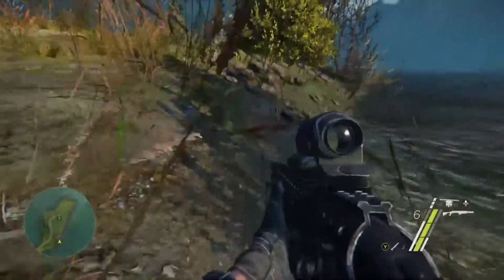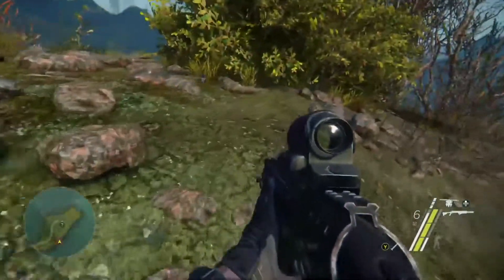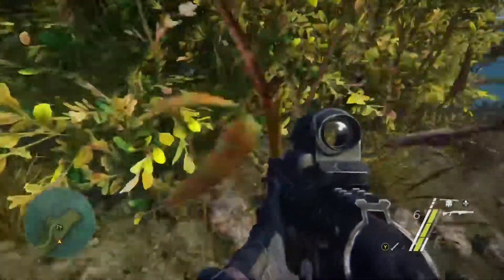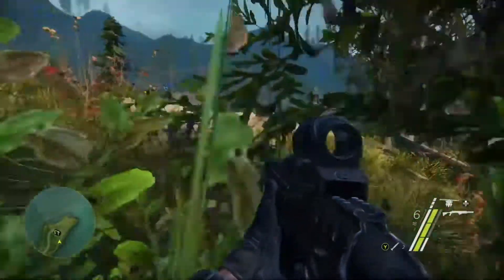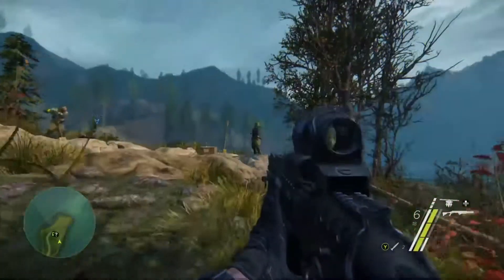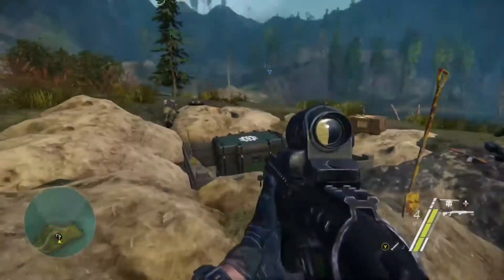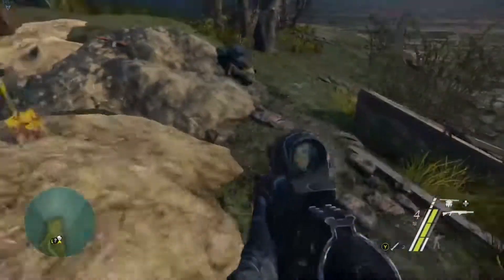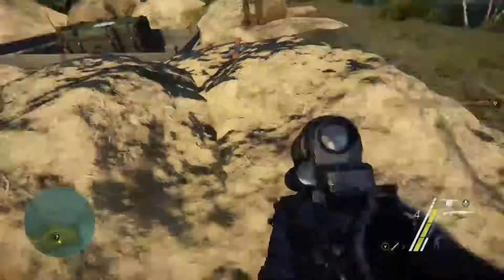Sniper: Ghost Warrior 3 “Treasure Island” Achievement Guide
How to get the "Treasure Island" Achievement in Sniper: Ghost Warrior 3 for finding the island loot box in the Mining Town area of the game as you will see in the video.